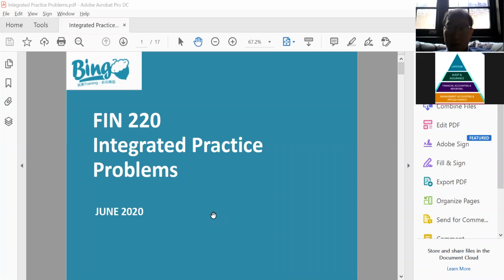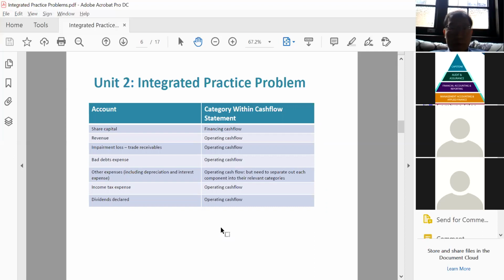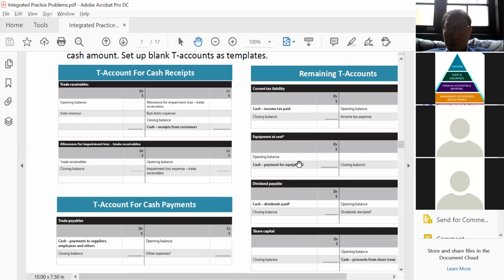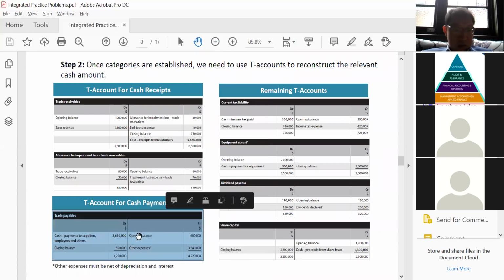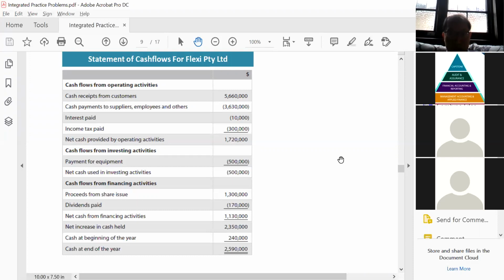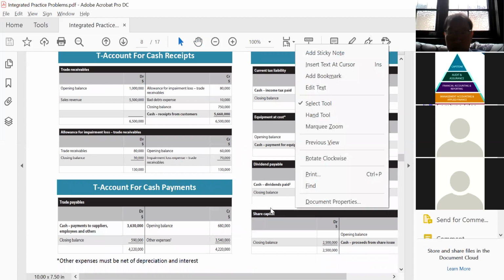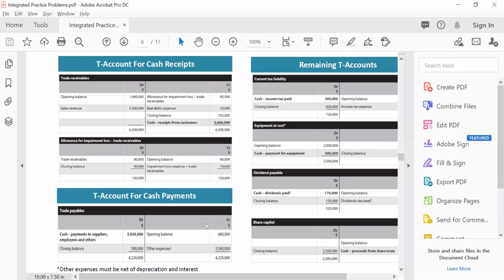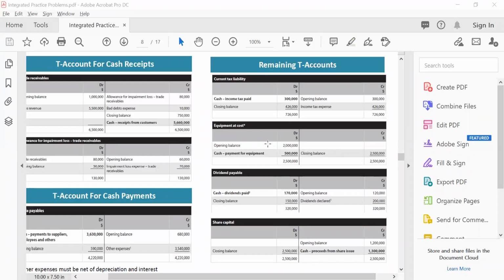Chartered Accountant Program FIN module - Using the Direct method to prepare the Income Statement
This is a walk-through session which shows you how to use the direct method to prepare the Income Statement.